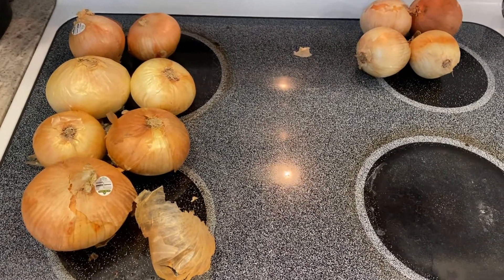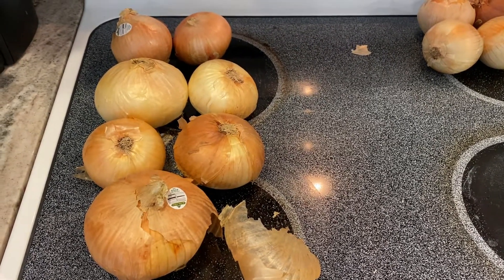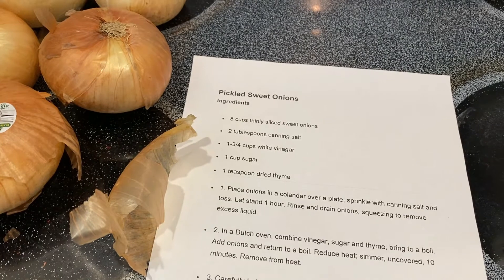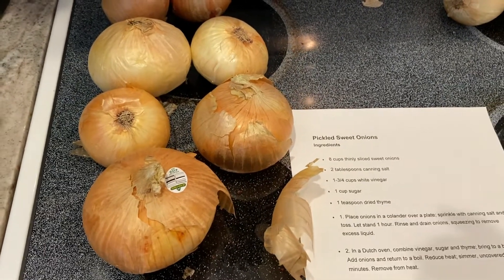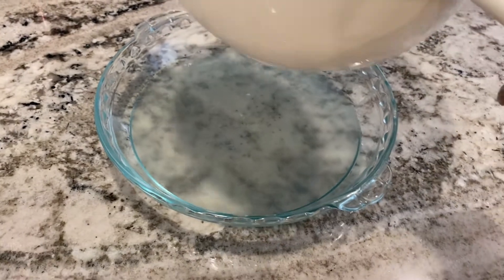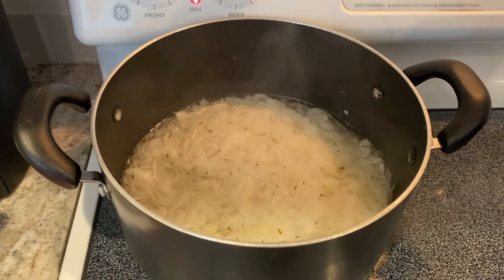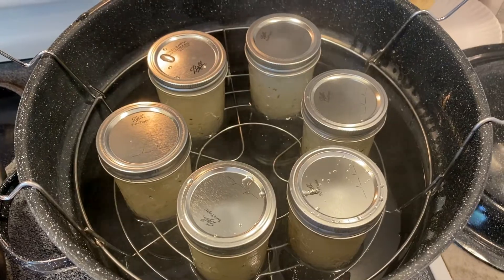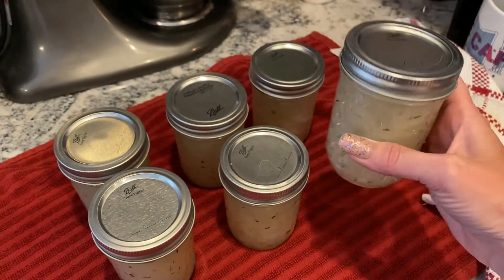Suburban Canning - Pickling Sweet Vidalia Onions, Water Bath Canning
Pickling Vidalia onions.
My favorite canning book:
My favorite water bath canner: